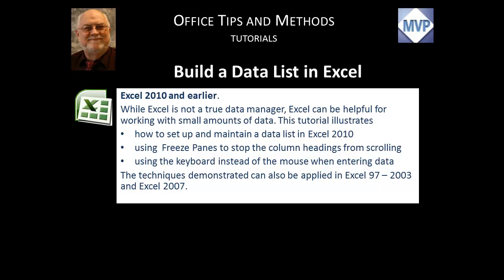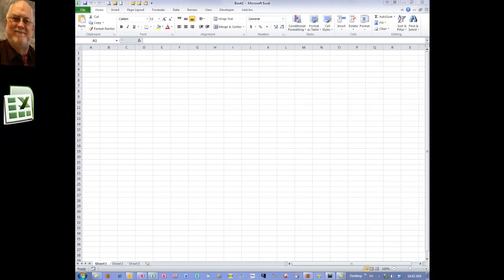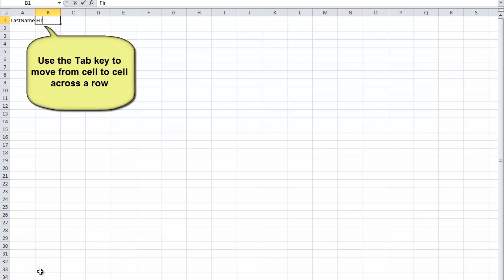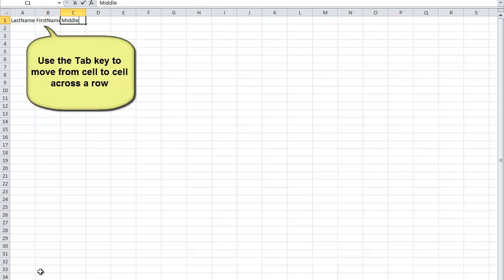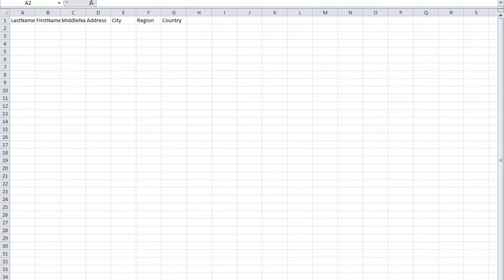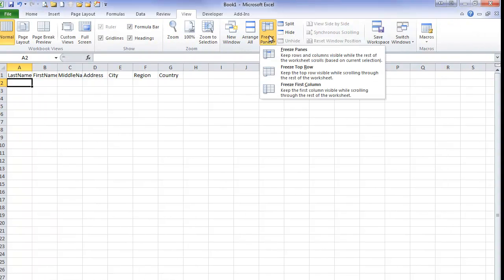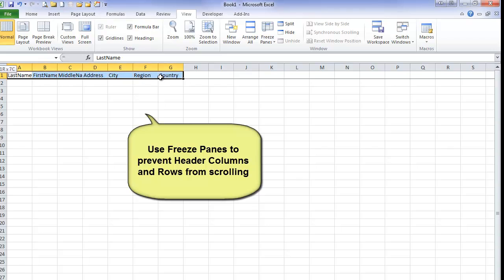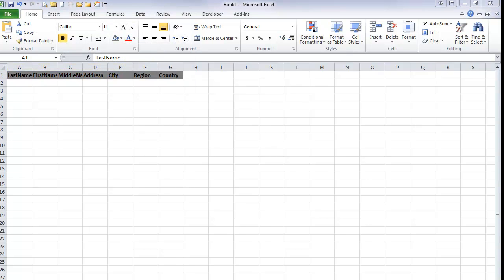Build An Excel Data List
Building a basic Excel data list than can be used with Excel's data features and as a data source for a word mail merge